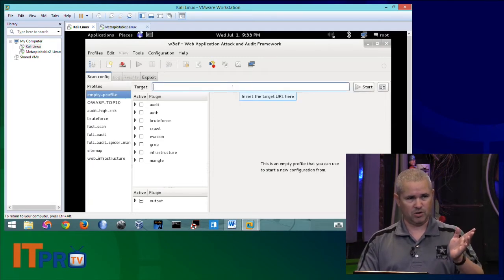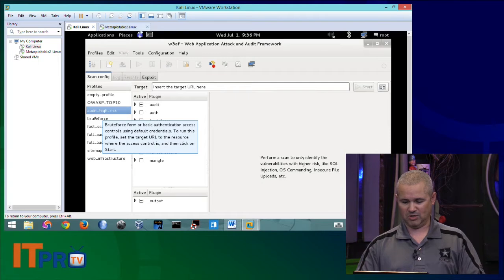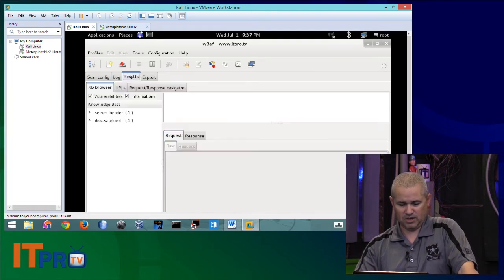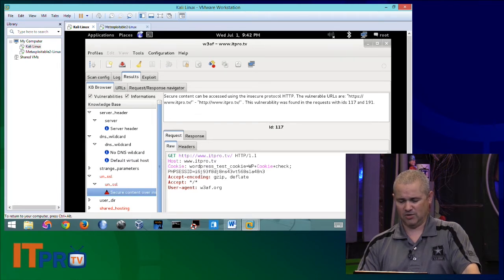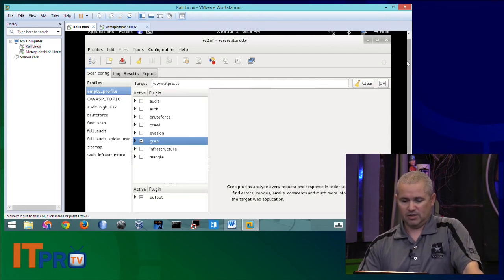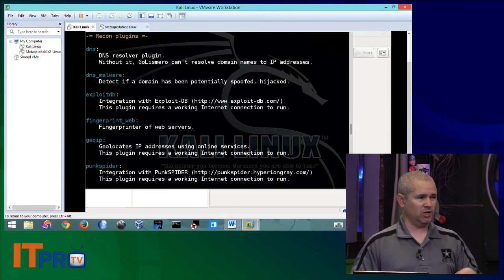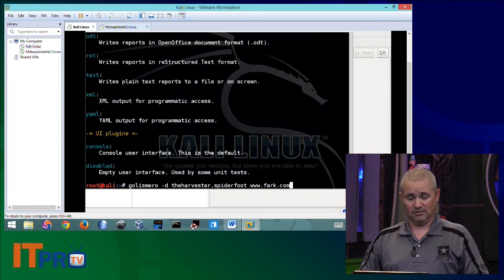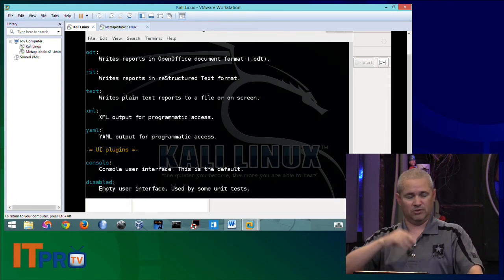WHAT IS WEB ANALYSIS TOOLS | Web Analysis Tools Part 4 | #27 | Kali Linux Penetration Test.